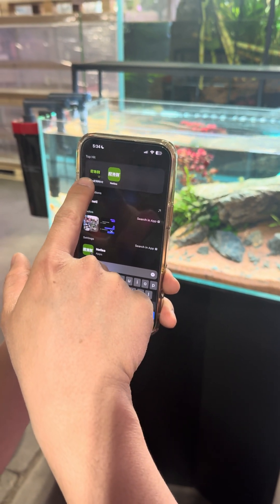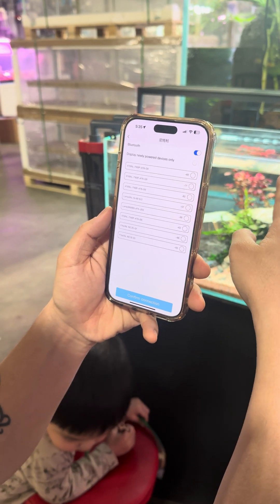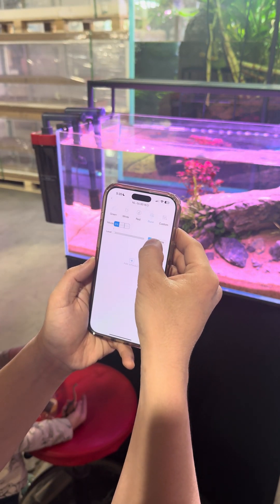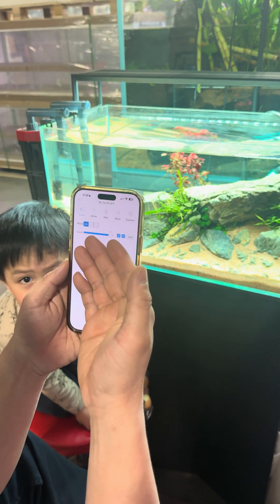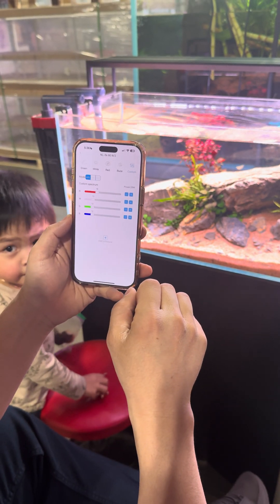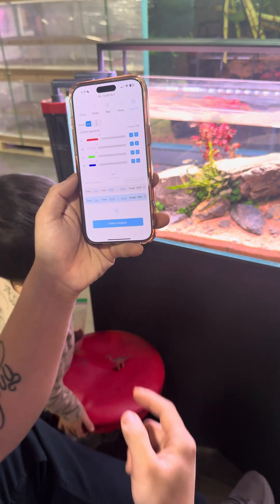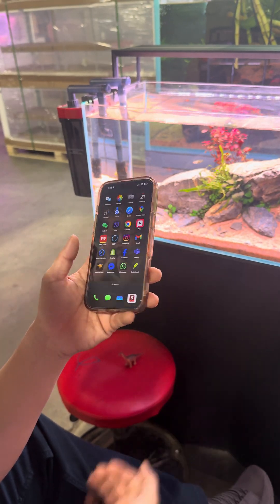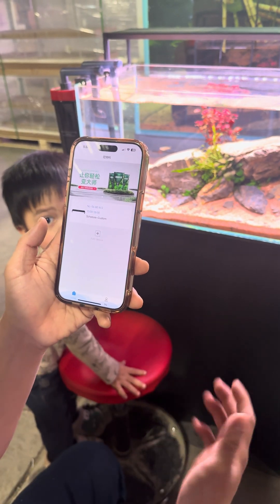How to use Netlea V2 App